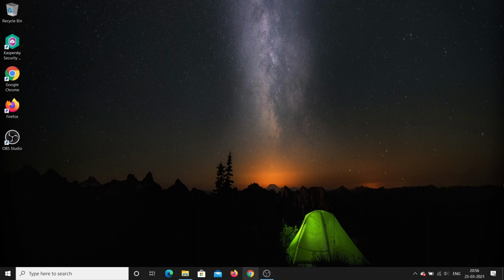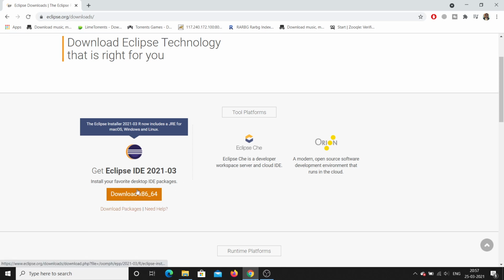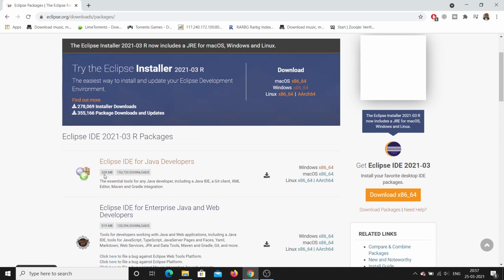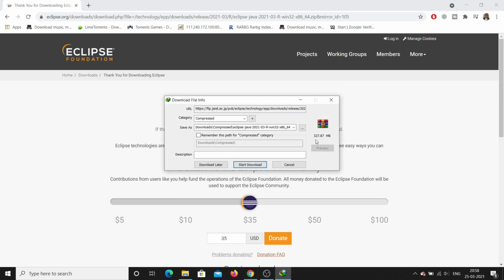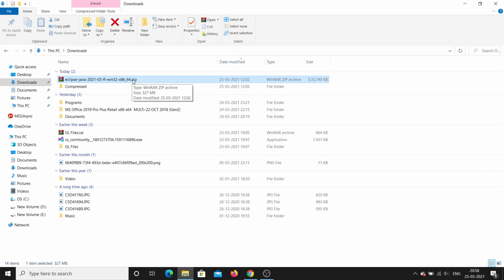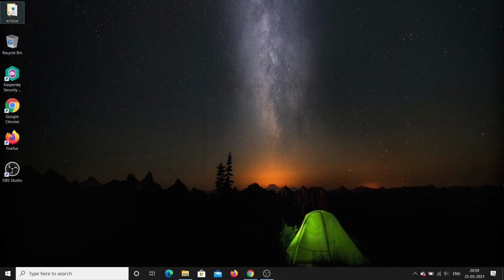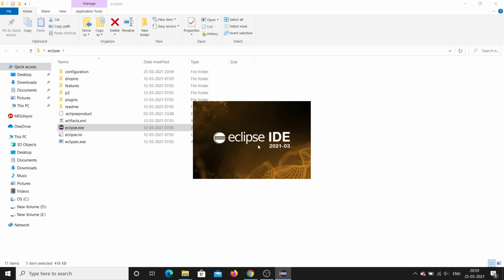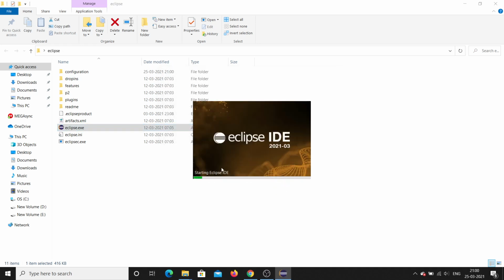How to install eclipse on windows 10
What’s Eclipse? Eclipse is An IDE is an Integrated Development Environment